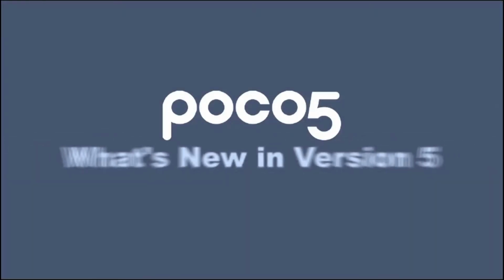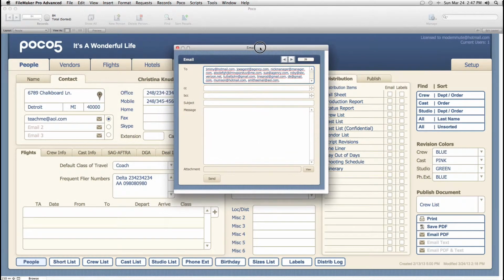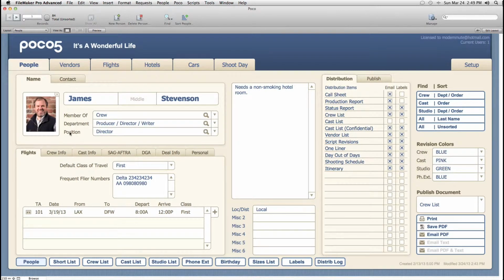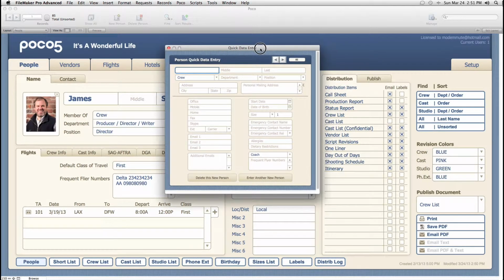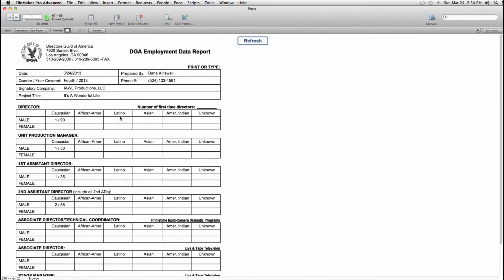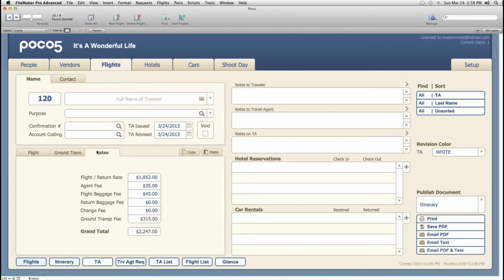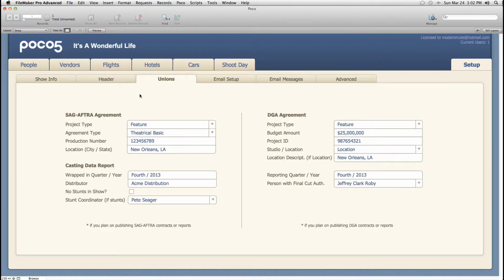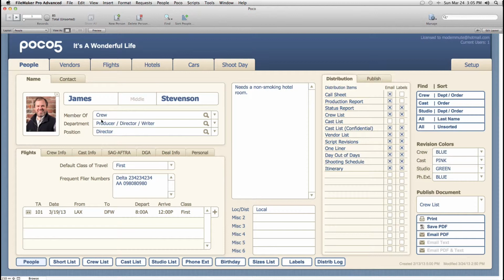Poco 5 - What's New in Version 5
This video covers all of the new features in Poco 5.

Poco is the first choice for Production Coordinators working in television, commercial, music video and film production.  It's a FileMaker Pro database that organizes all of the information about your cast, crew, vendors, flights, hotels and car rentals. It also helps you publish all of the documents you issue - crew lists, cast lists, vendor lists, travel itineraries, hotel room lists, daily status reports, SAG-AFTRA contracts, DGA contracts, standard crew deal memos... even birthday lists.